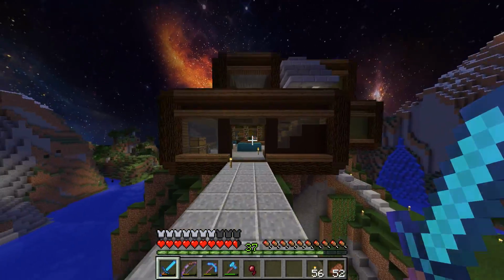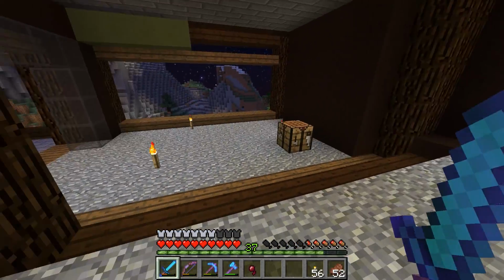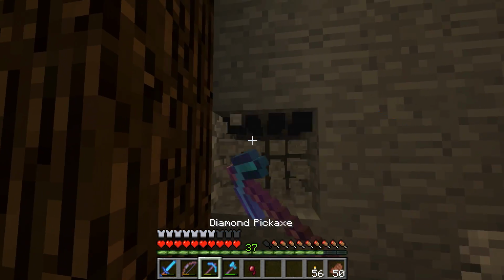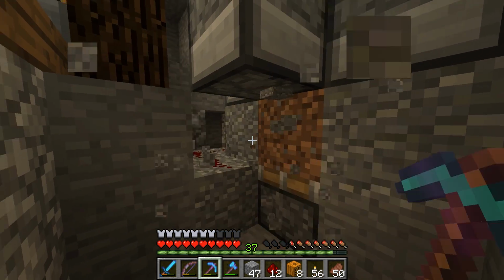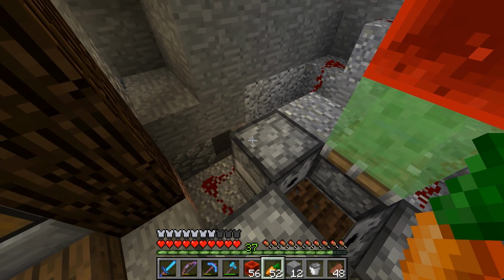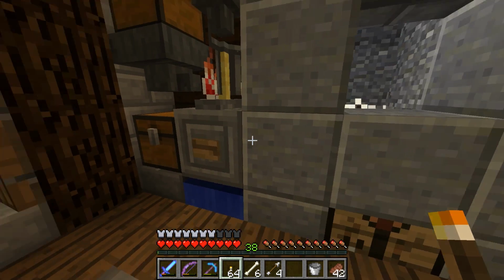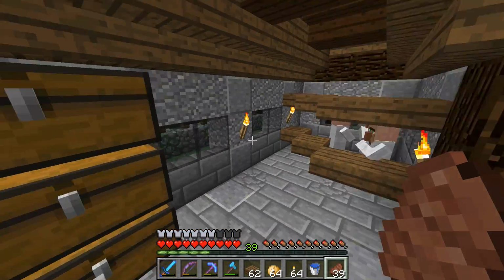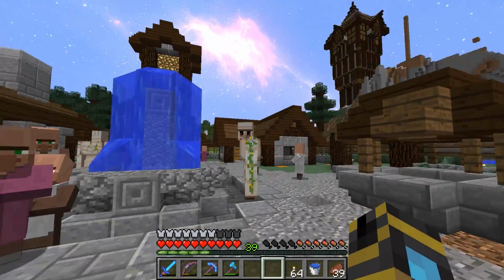Sirhc plays NightOwl S2 Ep. 11: Skeleton Grinder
We make a bone meal farm and finish up a skeleton grinder that Tiger1286 and I started.

The NightOwl server is a whitelisted, vanilla SMP server for mature let's players. It was launched in July of 2013. We are not currently accepting applications.